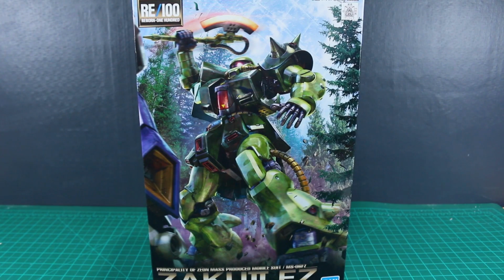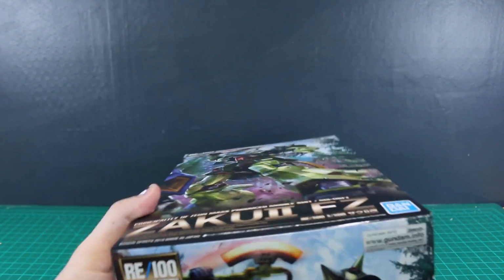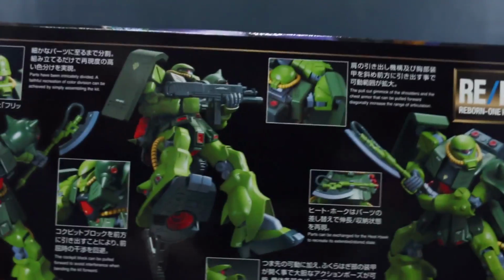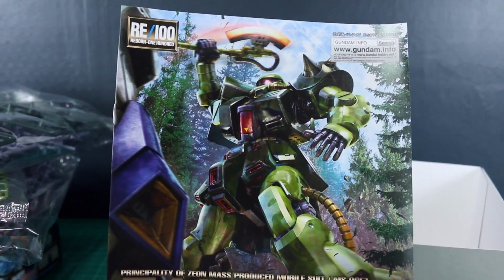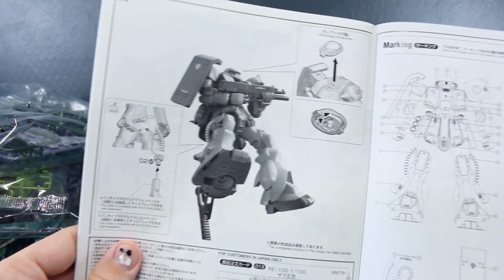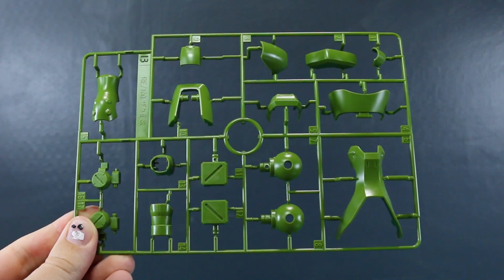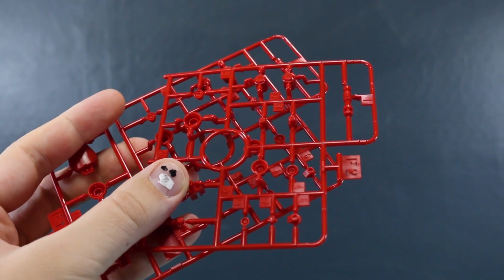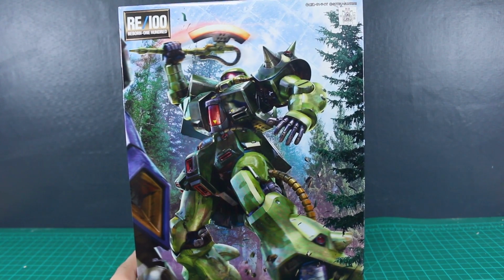RE/100 Zaku II FZ UNBOXING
Here's the Reborn One-Hundred 1/100 scale Zaku II FZ. To counter the recent release of the MG Alex 2.0 we've now got this! What many hoped would have been an MG, let's see how it is as an RE/100.